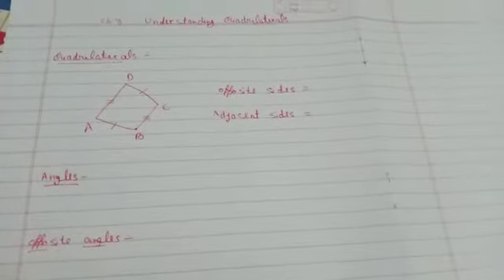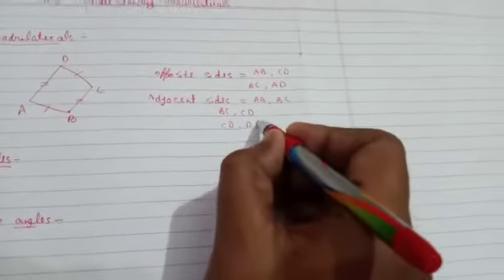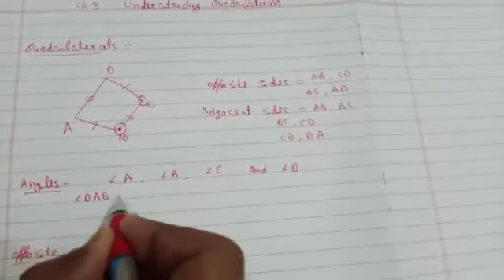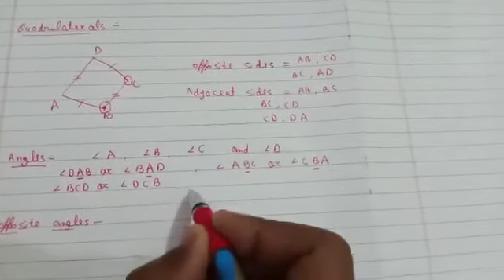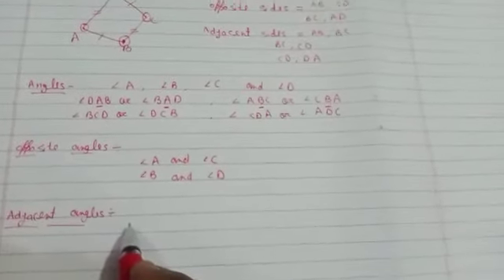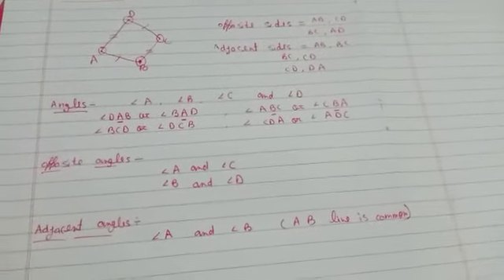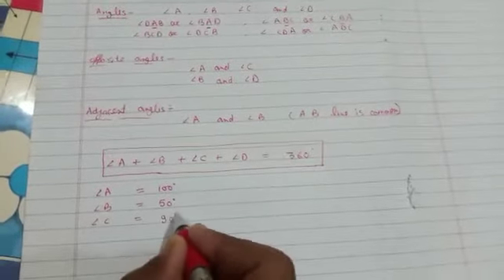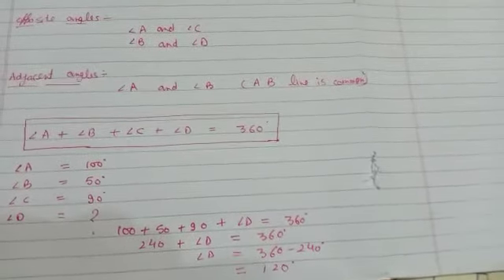Chapter Understanding Quadrilateral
Quadrilateral and its angles